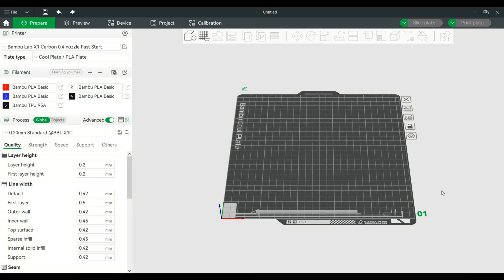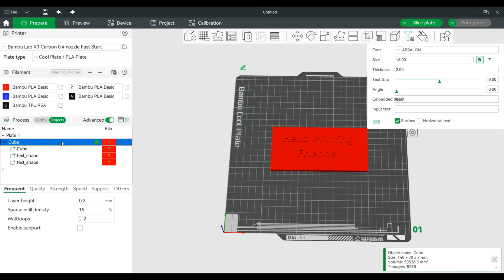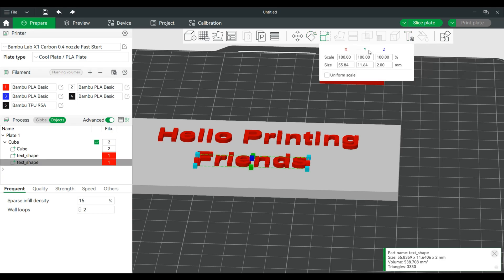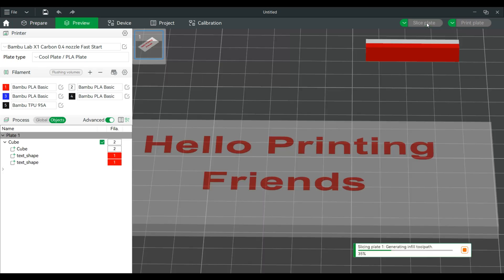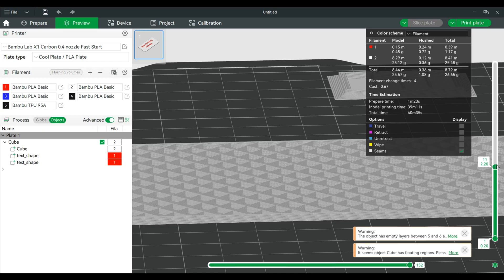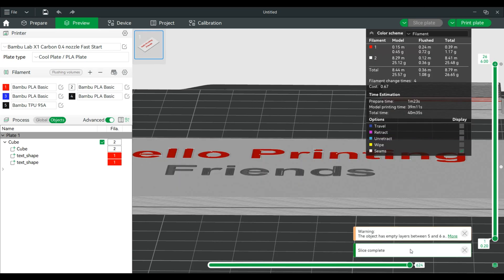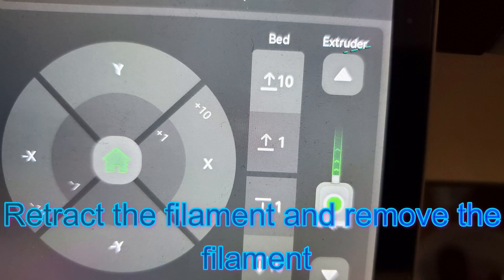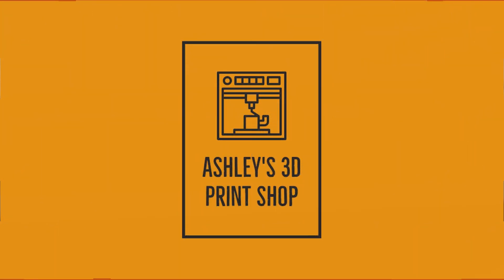Bambu Studio Color printing without AMS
This is a quick overview of multicolor prints for those without an AMS or if you are trying to multicolor filaments that do not work in the AMS like TPU.

There are limitations on things such as flush text but with some creativity you can work through some of the challenges.